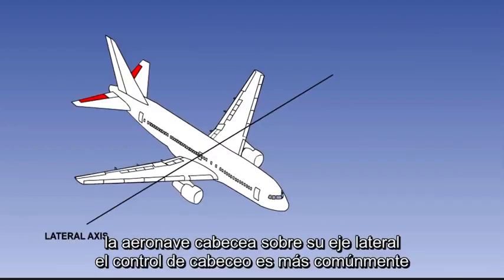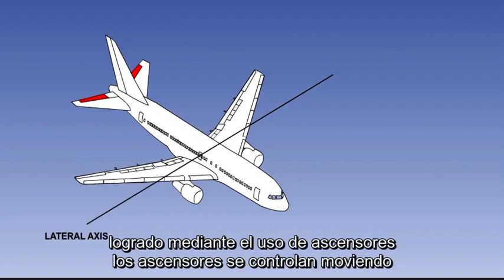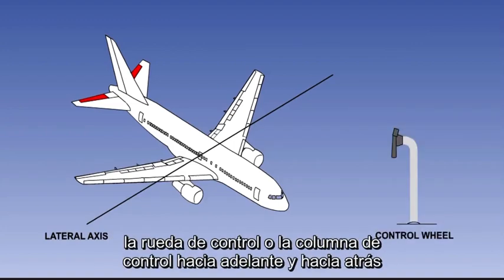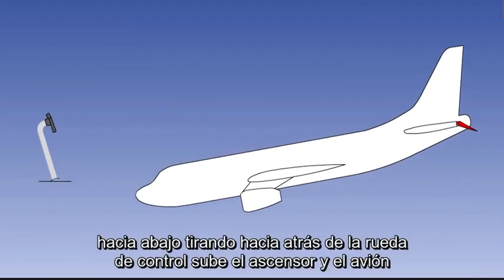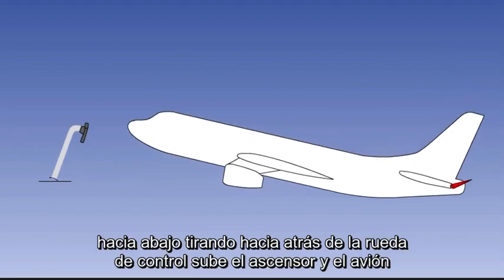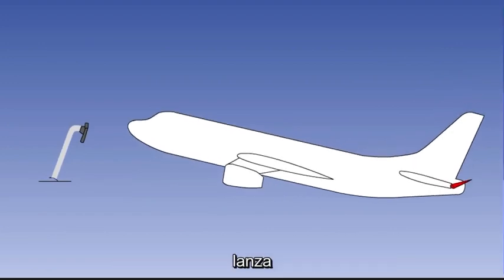Introduction flight control